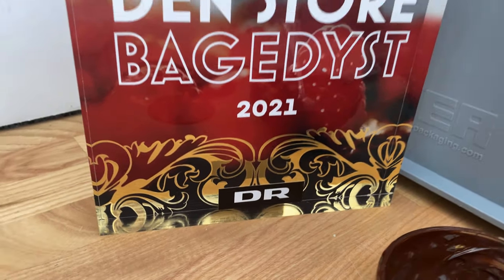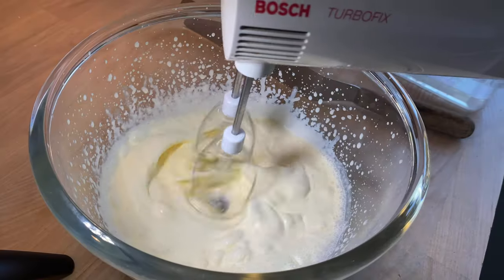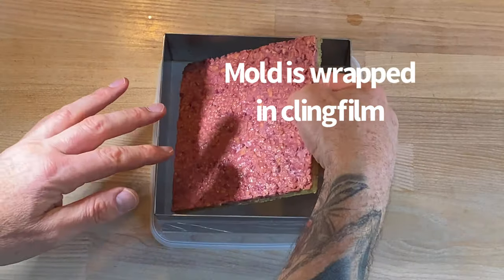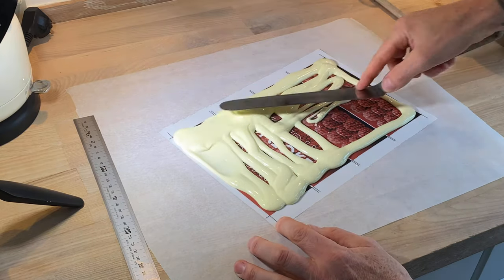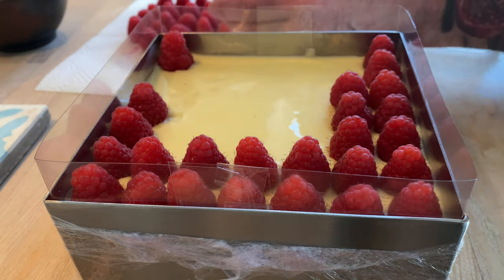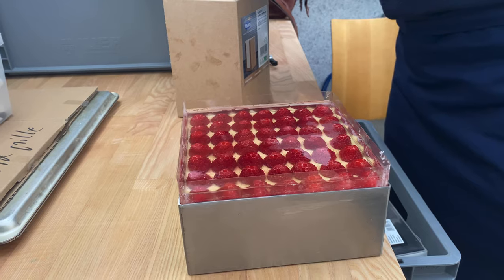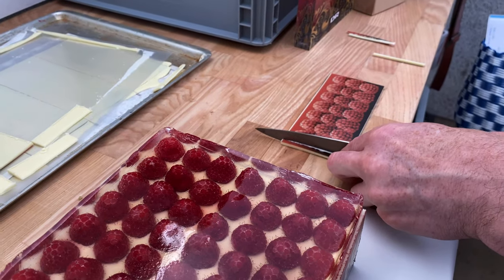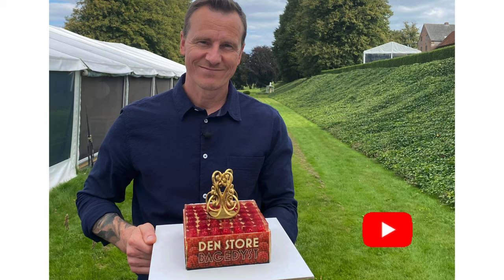Trophy cake with real gold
I used real gold to make this amazing trophy cake. The taste of the trophy cake is amazing.
I created this cake for the final of, The great Bake off Denmark 2021.  The taste is amazing.

Lemon-pumpkin sponge, with white chocolate, lemon and thyme cream. Inserts of passionfruit curd, and raspberry dacquoise. Topped with fresh raspberries and elderflower jelly. End chocolate decorations.
The molds for this cake where specially made!
Lemon-pumpkin sponge /Special equipment: Metal frame 14x14x2 cm or 5.5 x 5.5x 0.78 inch, Paletknive
100g/3/4 cup marzipan, 100g/½cup cane sugar, 150g 2/3 cup salted butter (soft),2 eggs, 50g 0.42 cup pumpkin seeds (blended to flour)
1 lemon (grated lemon zest and juice), 1 extra lemon for later!
Preheat oven to 180 degrees, convection heat. Mix marzipan, lemon zest and sugar slowly together.
Add butter (a little at a time) and the juice of half a lemon. Mix to a smooth mass. Ad pumpkin seeds and flour. Mix shortly. Spread the mass on baking paper, 30x30cm or 11x11 inch. Bake for about 20 min. Use the frame to cut out 14x14cm or 5.5x5.5 inch, in size. Leave the cake in the frame! Squeeze the juice of 1/2 lemon on the cake. Cool.

Crunchy Ruby chocolate layer/Special equipment: Paletknive
80g ½ cup Ruby chocolate chips, 20g or2 tbs. Paté Feuilletine (google! 5g or 3 tbs. freeze-dried raspberries
See video!
Passionsfrugt curd /Special equipment:  Metal frame 14x14x2 cm5.5x5.5x2.78 inch
100g /½ cup passion fruit pure (Boiron) 30g/1½ egg yolk, 40g or 2 egg whites, 50g/ ¼ cup sugar, 40g/2 tbsp salted butter/room temp.
See video.

Dacquoise sponge /Special equipment Metal frame 14x14 cm5.5x5.5 inch, or just cut in this size!
90g/0.4 cup egg whites, 40g/½ cup sugar, 1/2 tsp vanilla-sugar, 50g/½ cup almond meal, 15g/1 tbsp flour, 50g ¼ cup sugar, 30g/3 tbsp Pate Feuilletine
Put the whites and sugar in a bowl and whisk to a stiff meringue. Sift together almond flour, flour and sugar, vanilla sugar. Turn it in the meringue. Turn pate feuilletine flakes in.  Spread the mass relatively thin on a baking sheet with baking paper. Bake at 225C or 437 F. for 3-3 1/2 min.
Cut,14x14cm or 5.5x5.5 inch. Cool and than put on top and bottom of the frozen passion fruit curd. Freeze.

White chocolate cream with lemon and thyme
200g/1.25 cups white chocolate chips, 4 dl/1.6 cups whipping cream, 8 g fresh thyme, 1-2 lemons, 3 gelatine sheets (Gold bloom)
See video!

Assembling the cake!
Special equipment: Metal frame 18x18x7 /7.08x7.08x2.75 inch or 10 cm/3.93 inch high (than you don’t need the cake acetate) Cake acetate, thick quality, height: 4 cm/1.57 inch, length: 80 cm/31.49 inch
See video!
Take the cake out of the fridge. Heat the surface slightly with a gas burner. Arrange fresh raspberries on the cream. Now place the cake acetate along the edges. Make sure it's a long piece. Otherwise, you run the risk of the jelly running out! Press it down between the cream and the mold. Fold the plastic at the corners. Make sure it gets 100% tight. Use som tape at the acetate edges. Put the cake back in the fridge, just until your jelly is ready!

Elderflower jelly
2,5 dl or 1 cup elderflower juice (concentrate), 2,5 dl or 1 cup water, 8 sheets gelatine (gold)
Soak the gelatine in cold water. Heat 2.5 dl or 1 cup water and add the gelatine. Cool slightly and add the elderflower juice. Whisk and refrigerate until it has about 30 degrees. Fill it over the  raspberries until precisely covered. Put the cake back in the fridge.

Chocolate decoration on top /Special equipment: Round cutter Ø 6 cm(2.3 inches), Airbrush.
200g or 7oz dark chocolate Callebaut 811, 50 ml pure alcohol, 1tsp Gold powder from Pavoni
Pavoni Italia | Pavoni Professional |M01 Metallic powder colors BRILLIANT gold (pavonitalia.com)
Temper chocolate. How to temper cocoa butter and chocolate for chocolate decorations - YouTube
Make a cornet out of baking paper. Then download this decoration template odense-chokolade-snirkler.pdf (odense-marcipan.dk) Size them up to 7 cm and draw at least 4 on baking sheets. Pipe the tempered chocolate on. Cool until set. Turn them upside down and pipe again on the other side. It makes them more beautiful and stable. Wait until they are fully crystallized before you glue 4 of them together, with chocolate. It's a huge help to use cooling spray here! Colour glo Colourglo Cooling Spray, 400 Gm, 400 g : Amazon.in: Grocery & Gourmet Foods In addition, you need to smear a little of the tempered chocolate, thin out on some baking paper, let it set a little. Then cut out with a round out just before it has fully set. Lays out about 6 cm in diameter.

Decoration on the side of the cake! Transfersheets
400 g/2 1/3 cups white chocolate chips, Callebaut W2, tempered. Here you have to be creative yourself. Have fun.